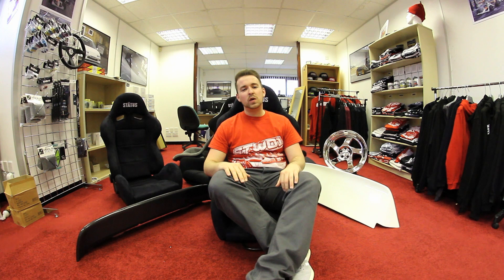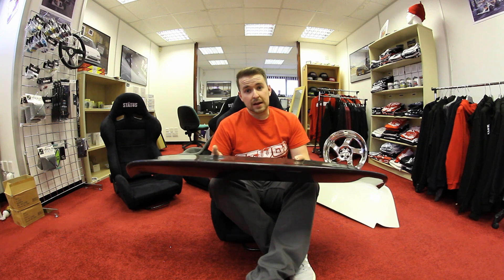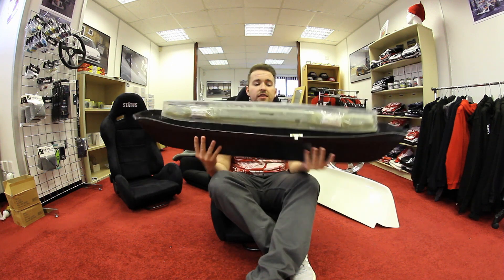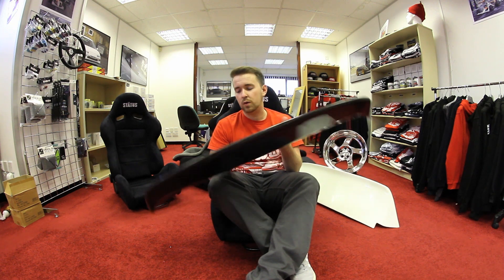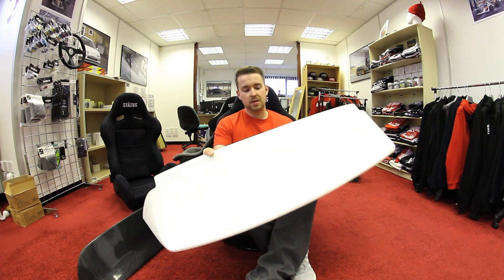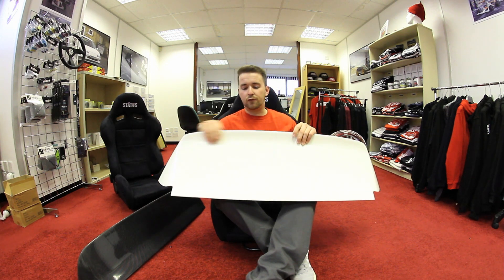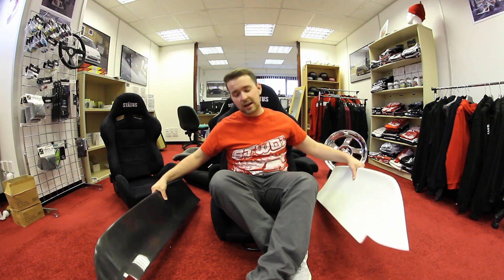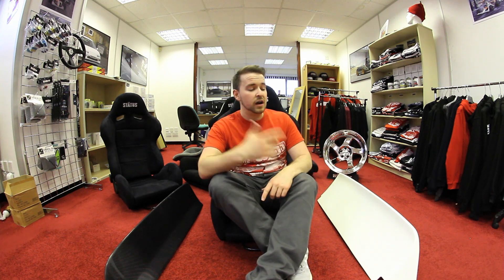Osaka JDM Devilwing V Spoon Sports Carbon Spoiler (EG CIVIC)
Comparing the Osaka JDM Devilwing to its rival the Spoon Sports Carbon Duckbill!